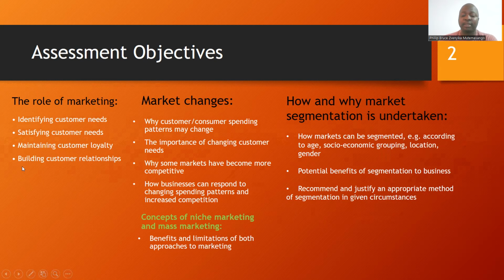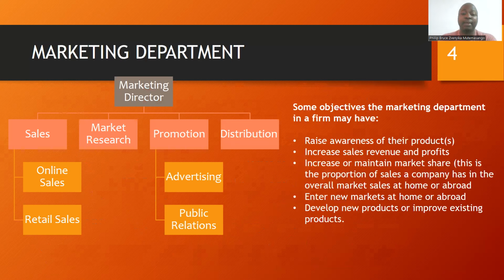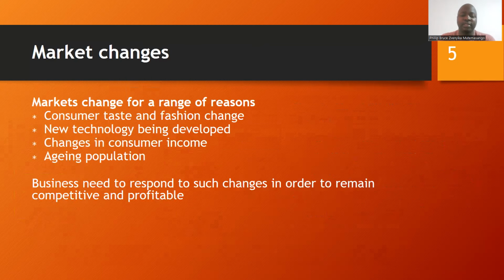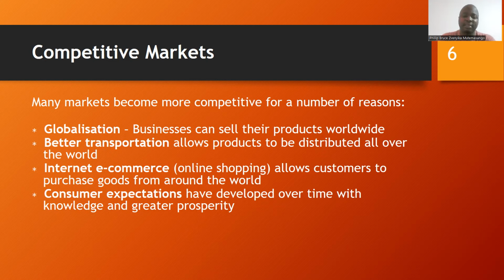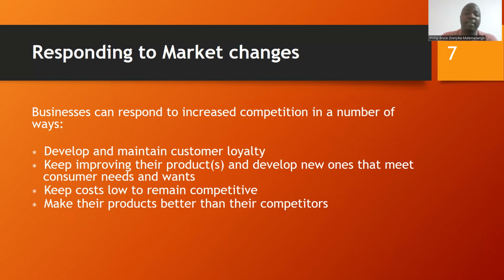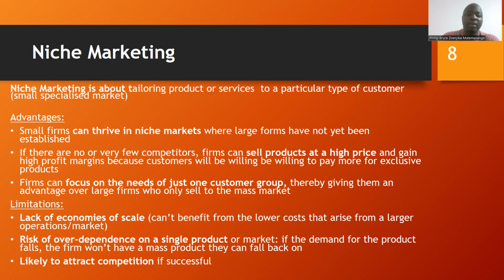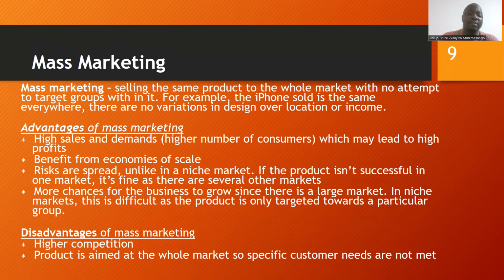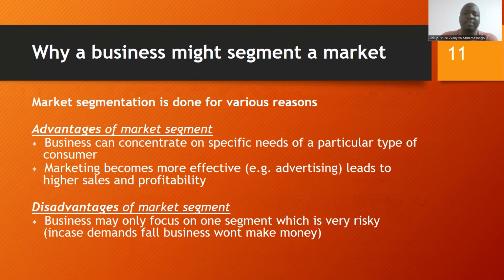IGCSE 0450 Marketing, competition and the customer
This video contains the following areas: The role of marketing, Market changes, Concepts of niche marketing and mass marketing, and Market segmentation.